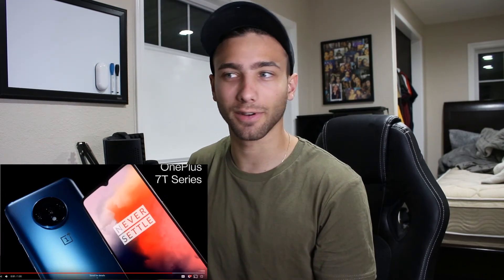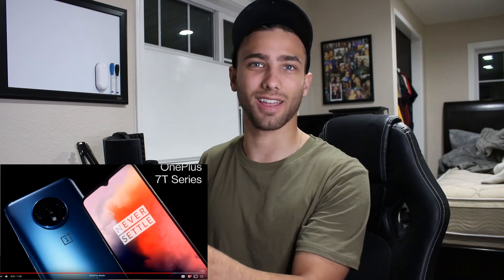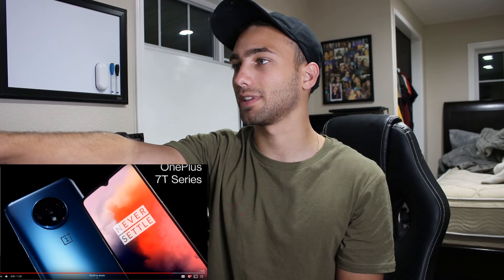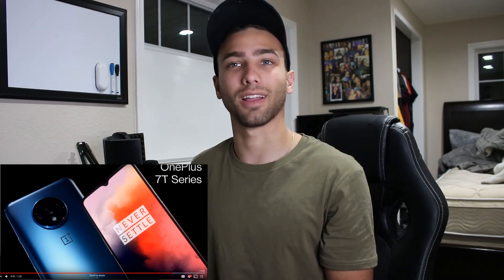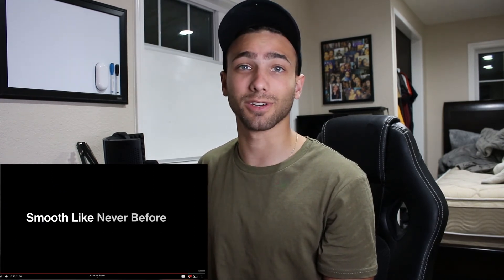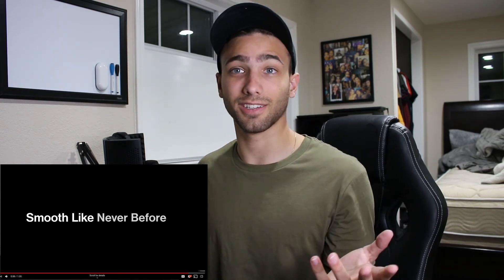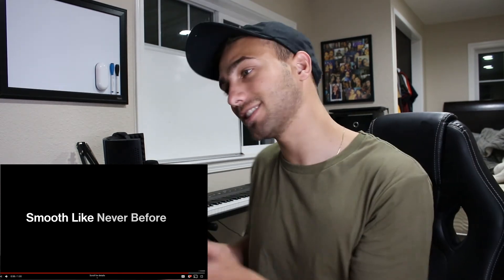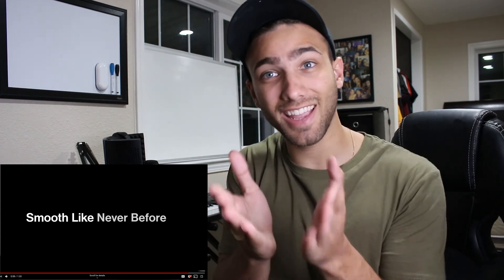Reaction to the OnePlus 90hz Fluid Display advertisement | Oneplus 7t pro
Today we are doing a reaction to the OnePlus 90hz Fluid Display - Smooth Like never before video that is about the new Oneplus cell phone that was recently released with a faster hz than their previous model.

My Setup
Lapel Mic

oneplus 7t pro oneplus 7 pro oneplus 7 pro review oneplus 7t pro unboxing